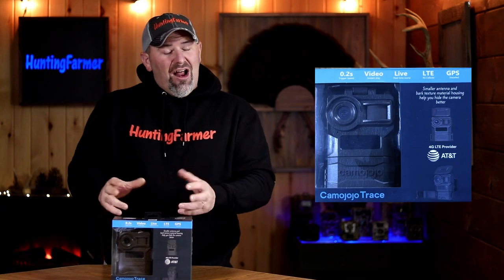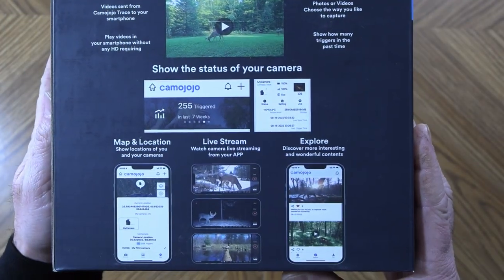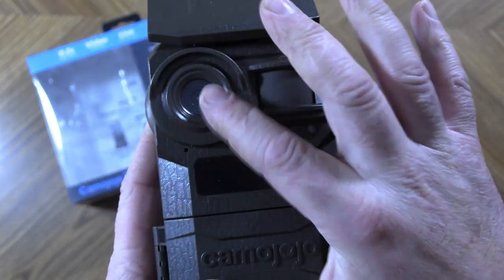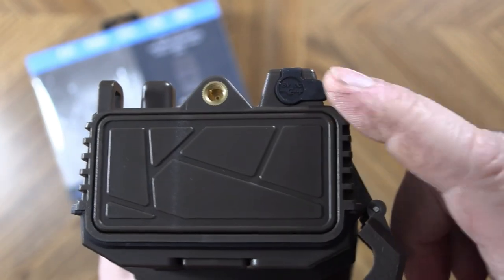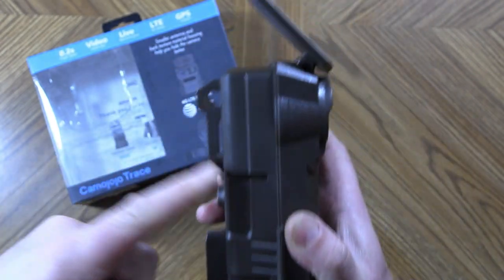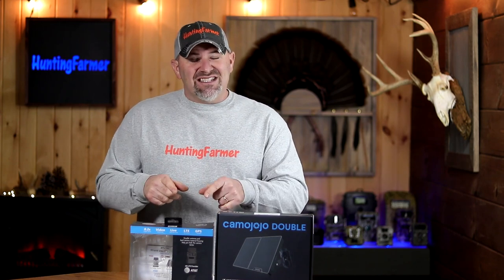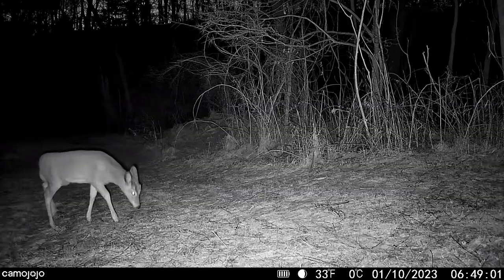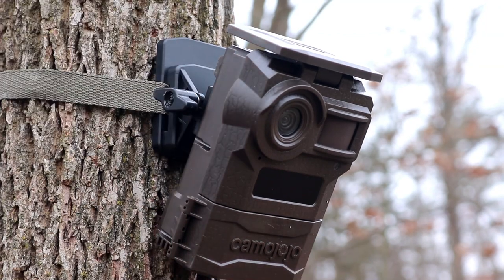Camojojo Trace Live Stream Cellular Trail Camera Build-in 32GB SD Card: Field Test and Review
~ HuntingFarmer  Merch~

An unboxing, review, and field testing of the Camojojo Trace cell cam. Sample videos and demonstration included.